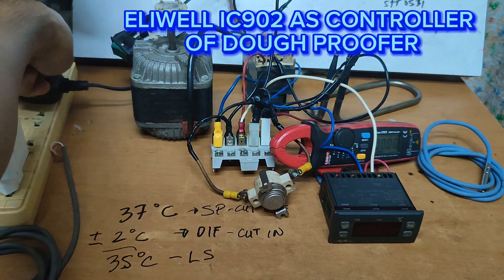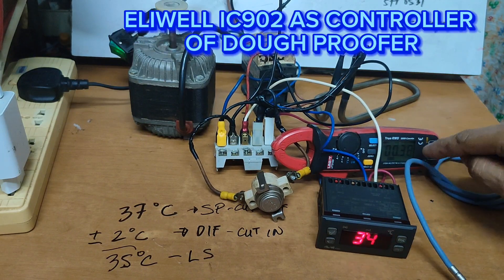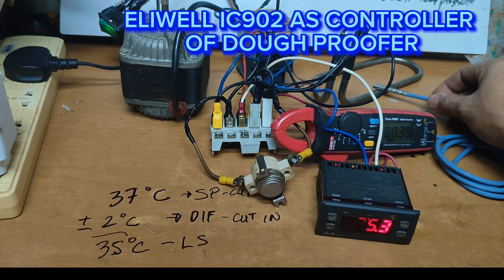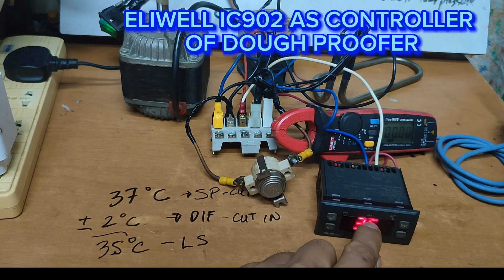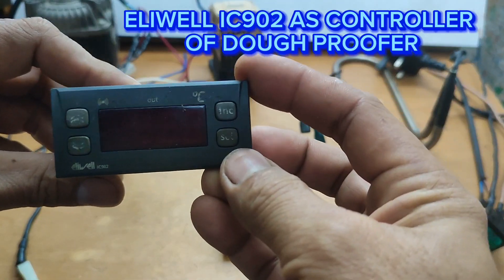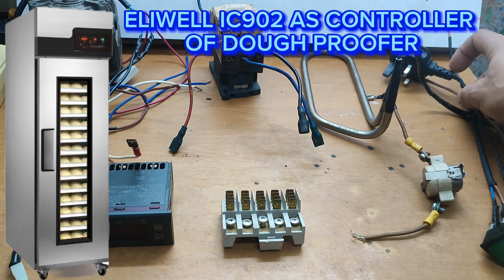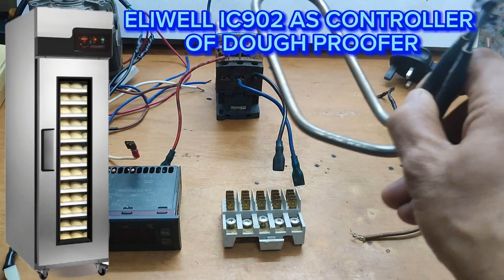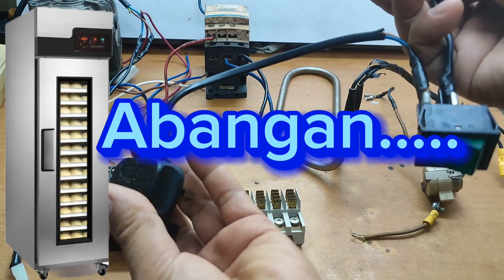ELIWELL IC902 AS CONTROLLER OF DOUGH PROOFER